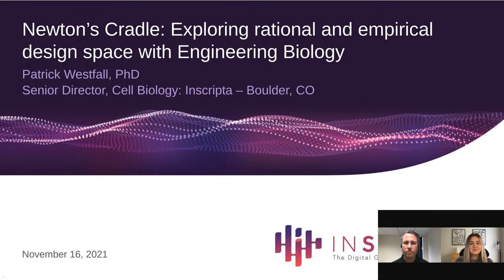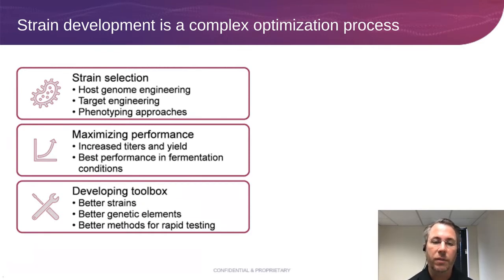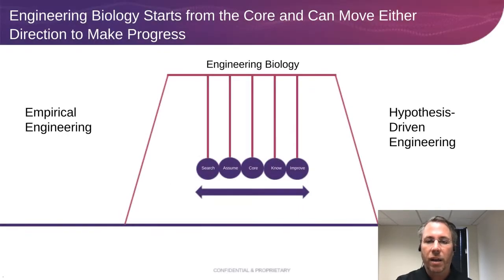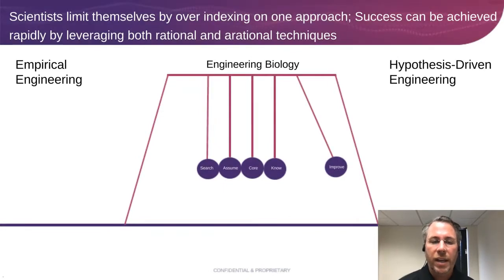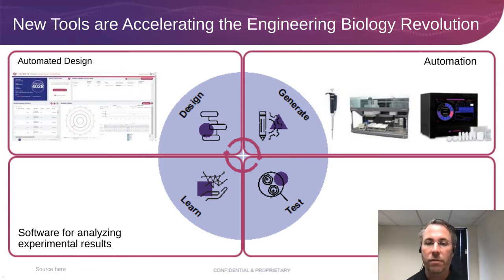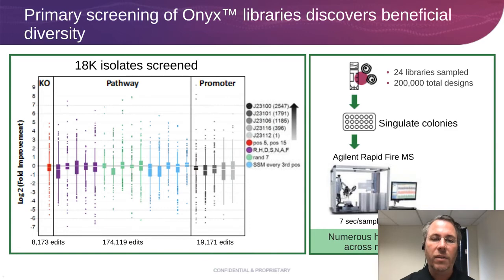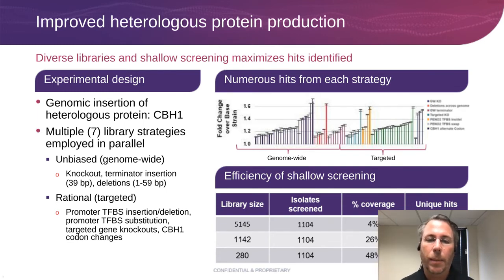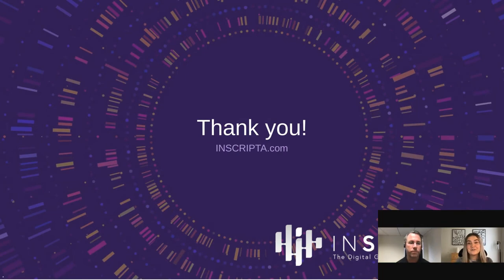Newton's Cradle: Exploring rational and empirical design space with Engineering Biology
Presented By:
Patrick J. Westfall, PhD

Speaker Biography:
Patrick Westfall is currently a Senior Director of Cell Biology at Inscripta Inc, in Boulder CO.  His team is focused on developing the next generation of genome editing technology as part of the Inscripta OnyxTM technology platform.  Prior to joining Inscripta, Patrick served as a Senior Director of Biological Engineering and Exploratory Research at Zymergen, Inc  where he helped identify, engineer and scale production of novel biotechnology-based products;  as a Senior Research Specialist at Dow AgroSciences (now Corteva) where he developed a high throughput platform for enabling genome editing technology for crops;  and as a Senior Scientist at Amyris Inc where he led efforts to engineer S. cerevisiae for large scale production of terpene molecules such as the anti-malarial drug, Artemisinin. Patrick has a PhD in Botany from the University of Georgia.

Webinar Abstract:
Discovery in biological research was historically driven by empirical methods. The advent of biological engineering, propelled by technological developments and new tools, has made rational hypothesis-driven design and engineering of biological systems more feasible and common. Although they are often seen as opposing approaches, the empirical and rational methods can work together to accelerate fundamental research and product development. Whereas forward engineering is guided by informed design of known biological pathways and processes, the exploratory empirical methods allow to expand the design space beyond the scope of current knowledge. This webinar discusses the advantages of each method and how they could be implemented in tandem to advance biological engineering.

Earn PACE Credits:
1. Make sure you're a registered member of LabRoots
2.